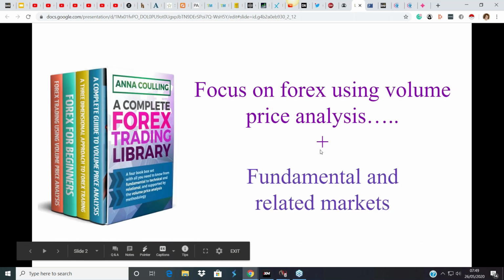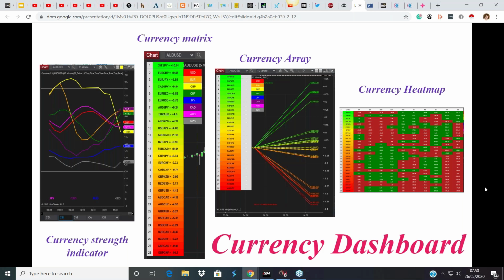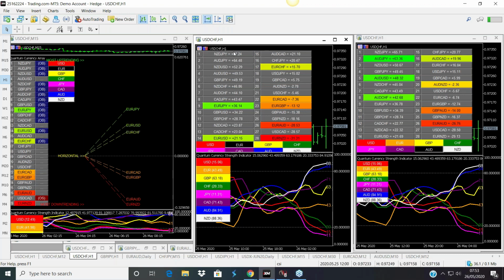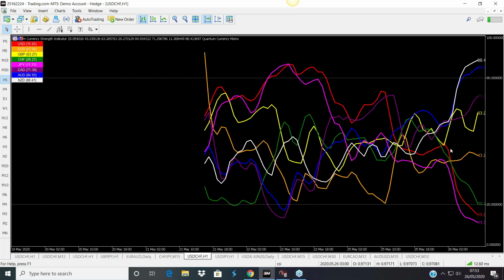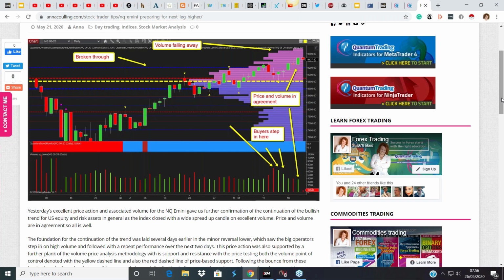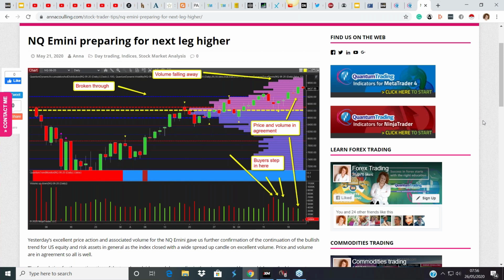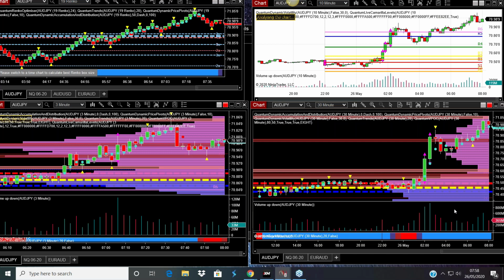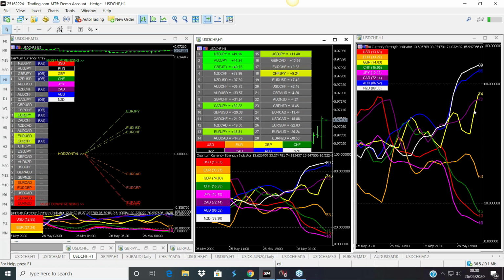Yes you can apply volume price analysis to any market and timeframe!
Following the three day weekend, markets have opened up with the sun shining brightly as risk on sentiment prevails. At the start of the London forex session the yen is being sold strongly and risk markets a rising, and whatever the timeframe or market volume price analysis can be applied to show you where the market it heading next.